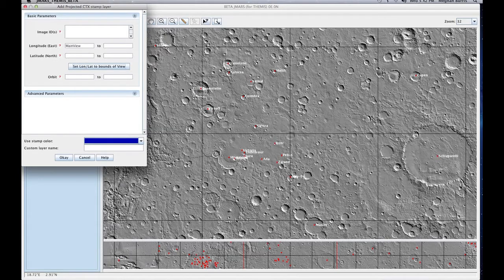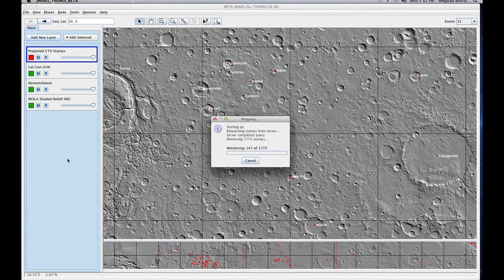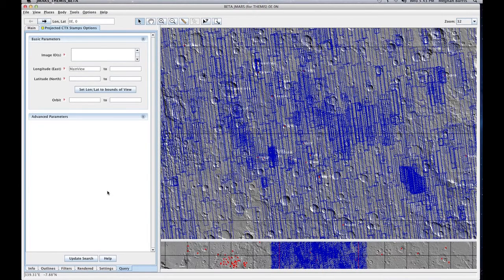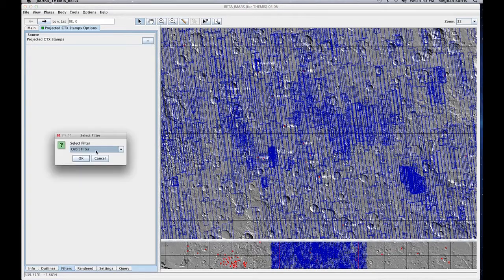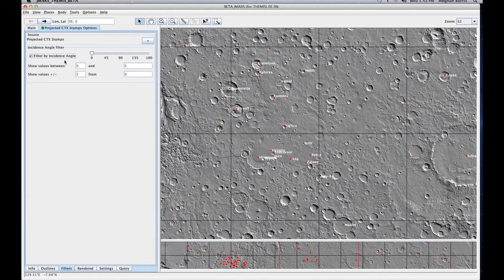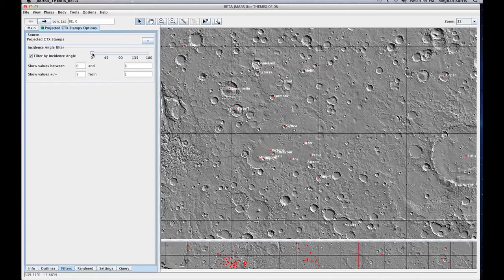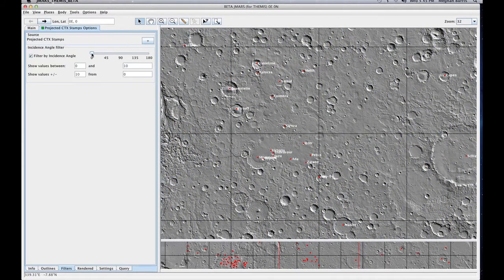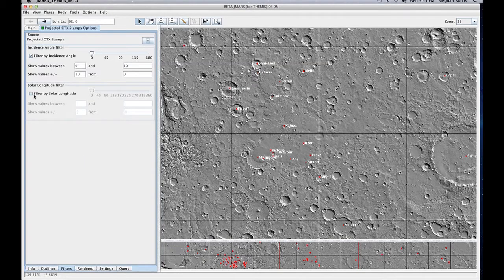Stamp Filters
Learn how to apply stamp filters in JMARS